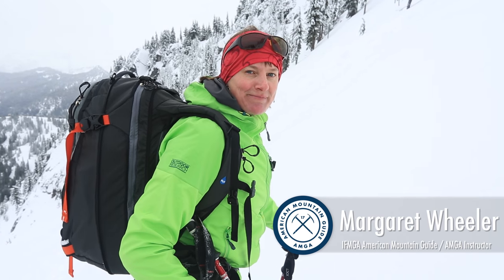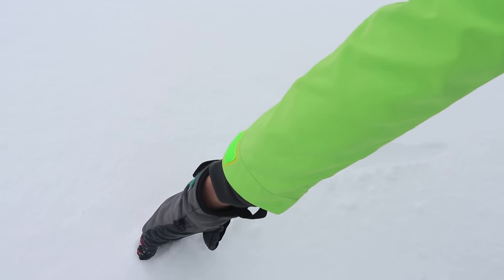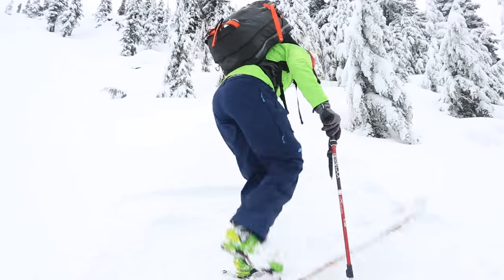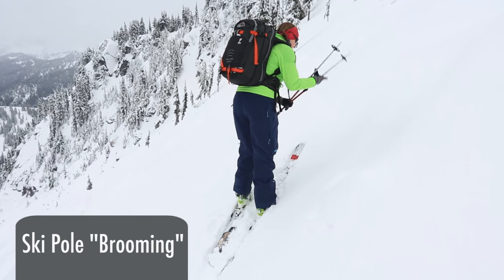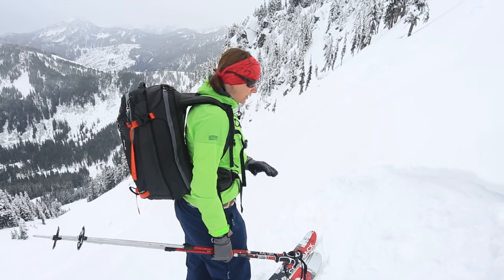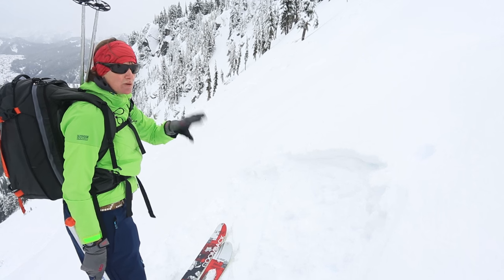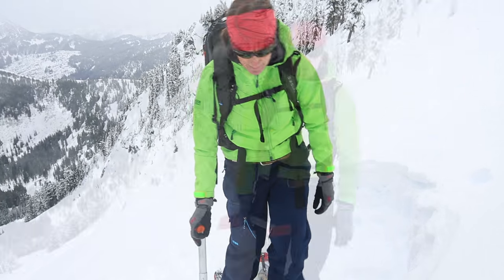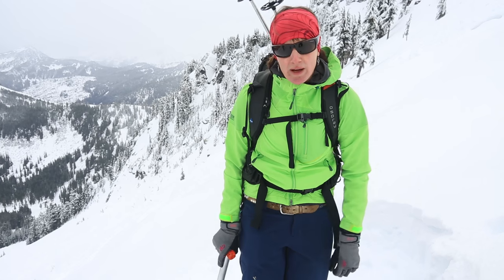How To Prepare The Skin Track Corners For Kick Turning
AMGA Guide Instructor Margaret Wheeler shows four techniques for prepping corners on the skin track to improve kick turns, especially for beginners.